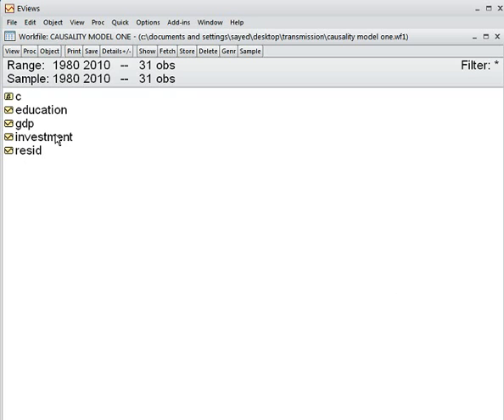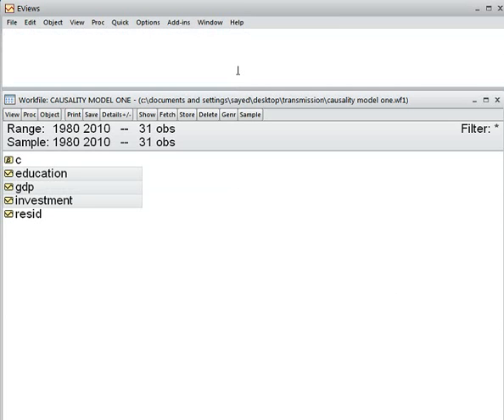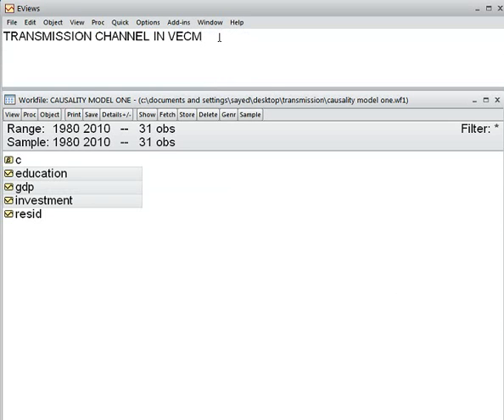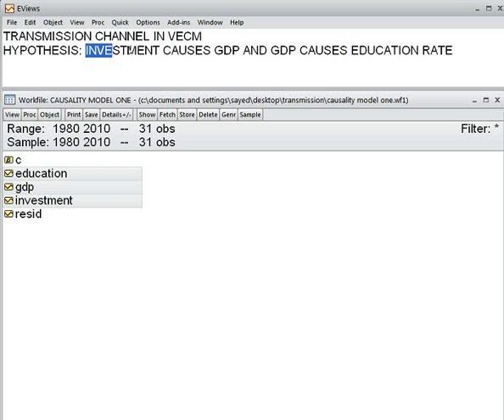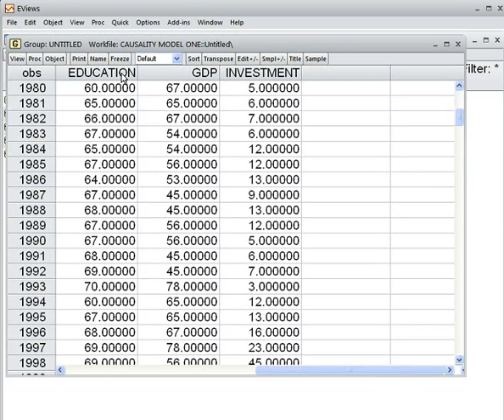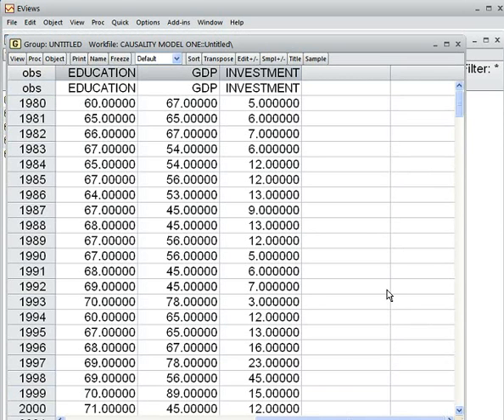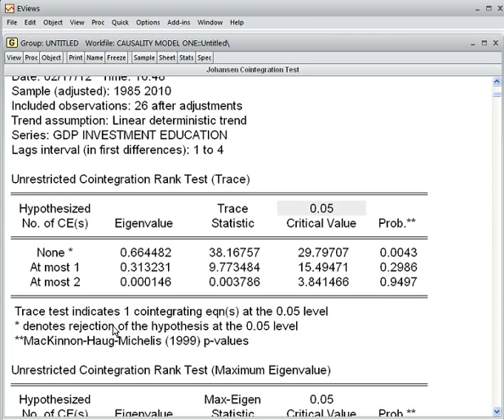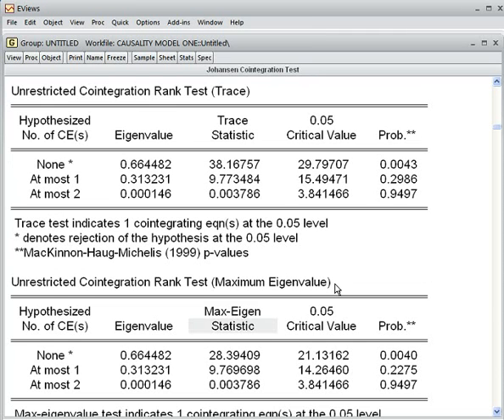Transmission Channel in VECM. Model One. Part 1 of 5. EVIEWS